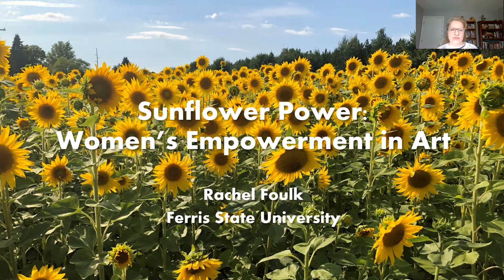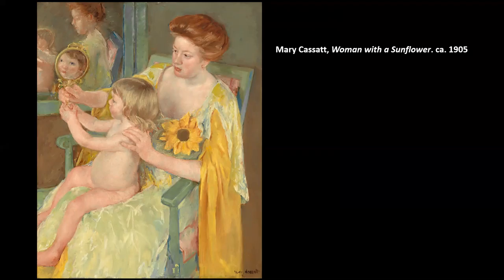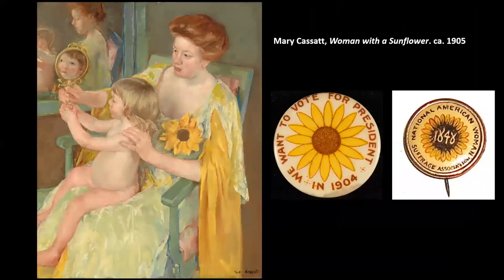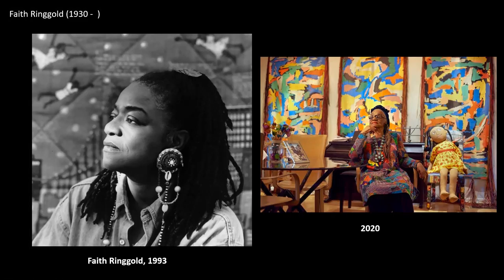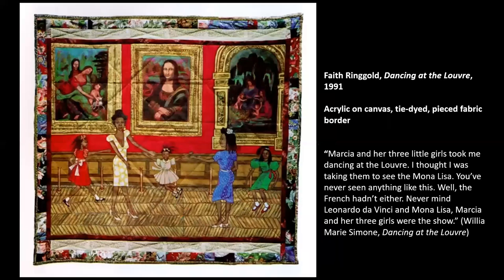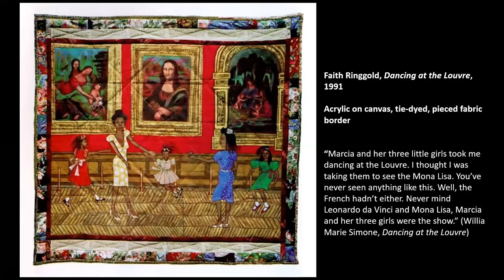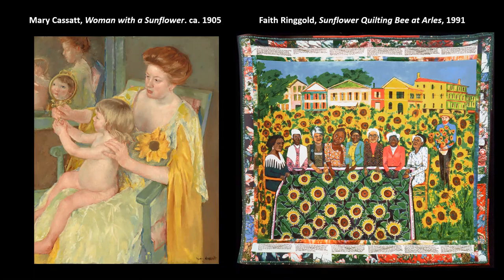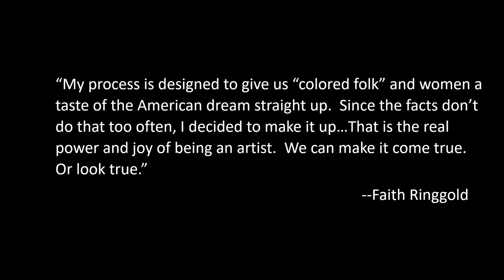Voices and Votes Brown Bag — Sunflower Power: Women’s Empowerment In Art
Ferris State art history faculty member Rachel Foulk discusses women's empowerment in art via a recorded lecture posted on Facebook. This illustrated lecture explores how two women artists used the sunflower to advocate for women’s empowerment. The discussion focuses on how Mary Cassatt and Faith Ringgold have both employed this colorful flower to promote women’s rights and women’s communities.